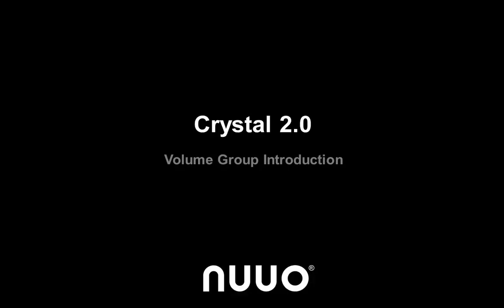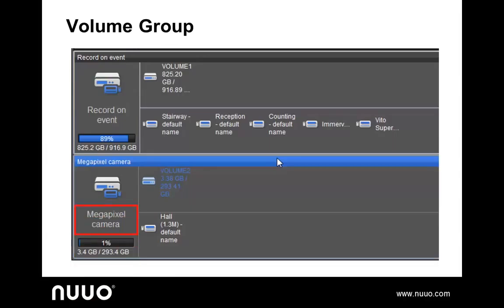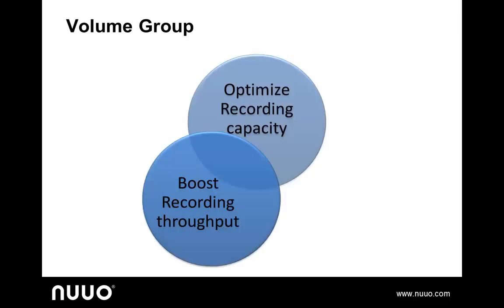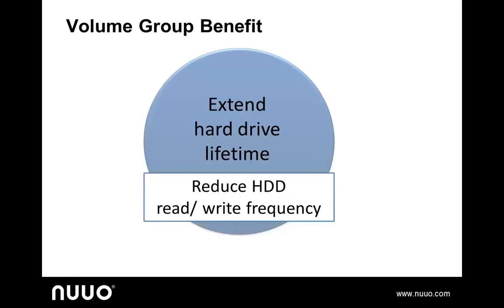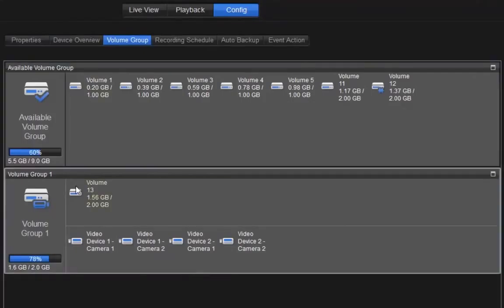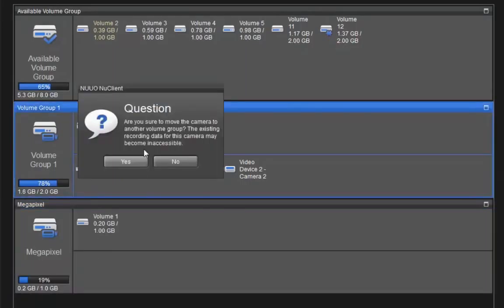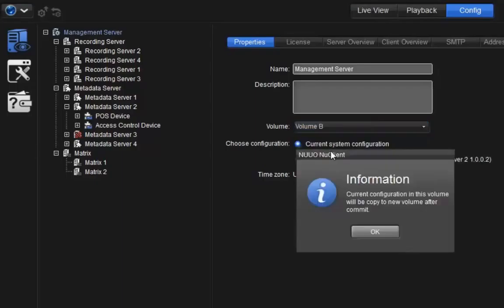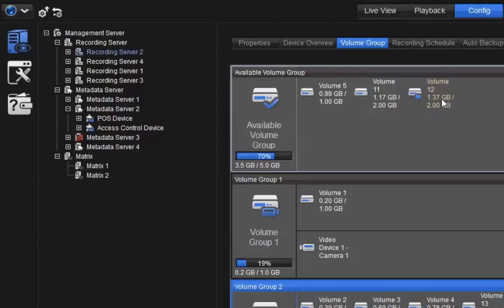NUUO Crystal™ Volume group 720p